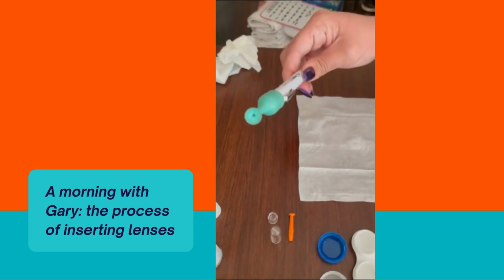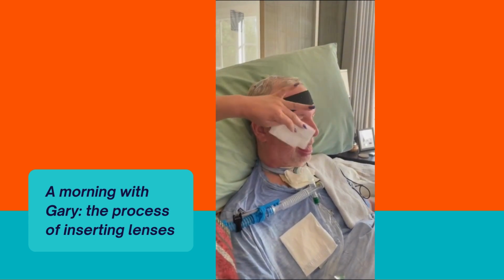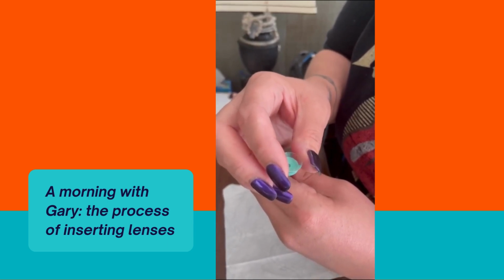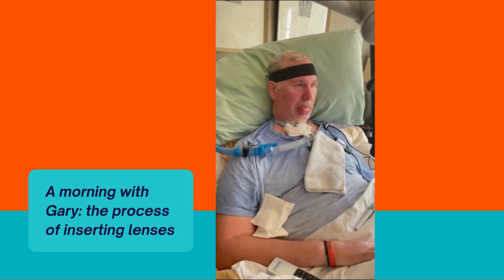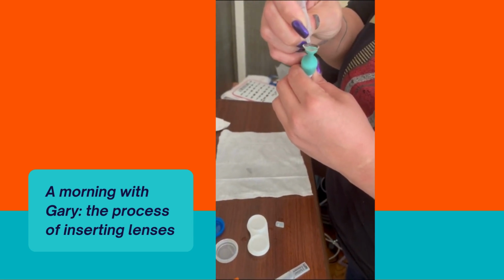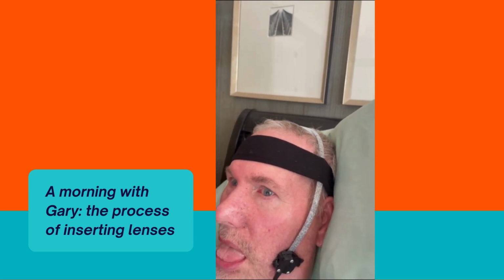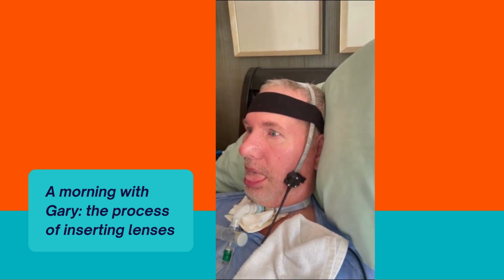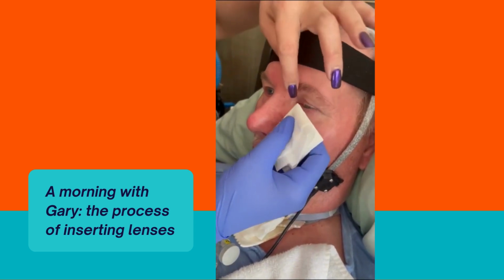Scleral lenses from Gary's perspective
Gary has benefitted from wearing scleral contact lenses, which are a valuable therapeutic tool for people with ALS using eye gaze computers. We're so grateful to him for sharing this testimonial with us and giving us a firsthand perspective of the process of using these lenses.